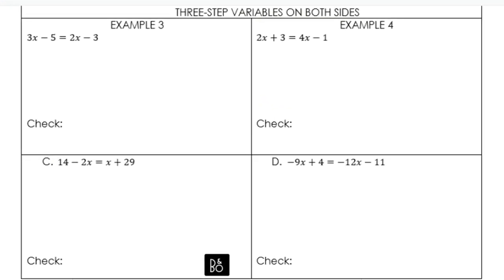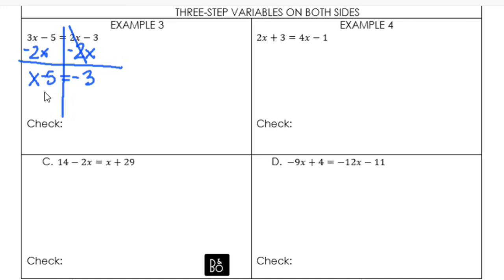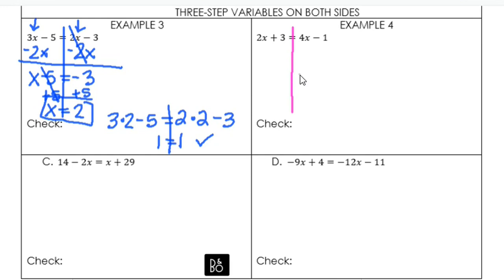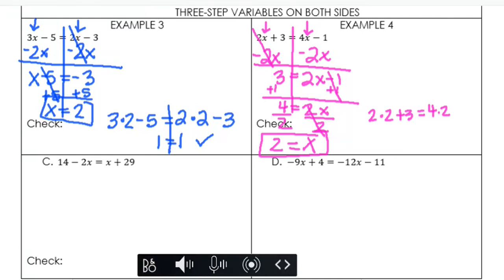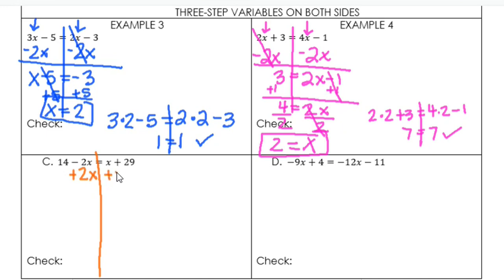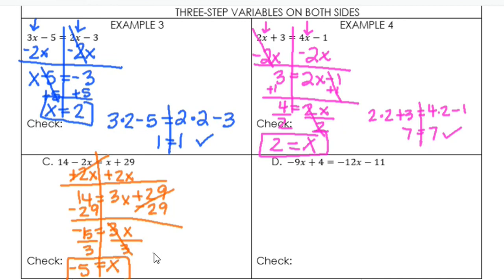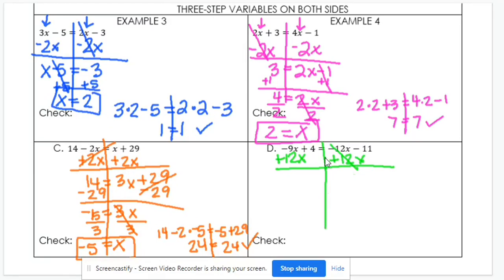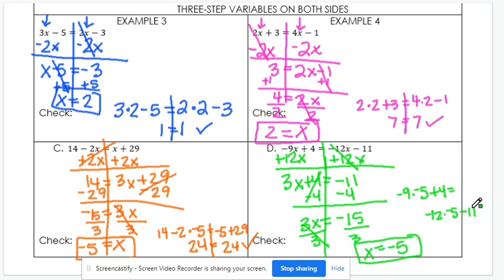Lesson 1A-3 Example 3 & 4 and C & D